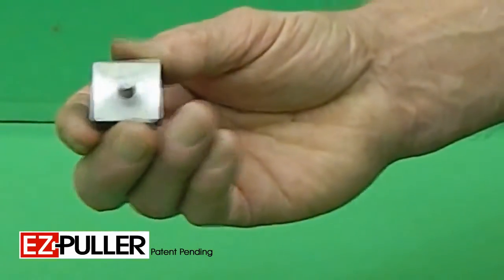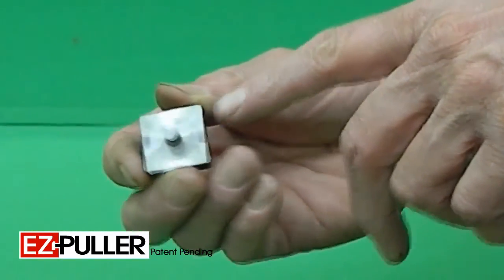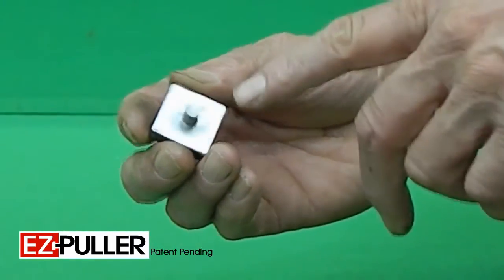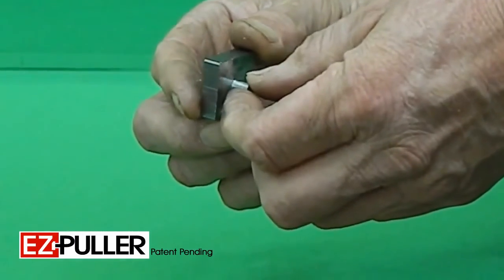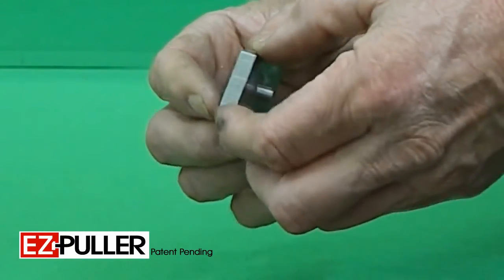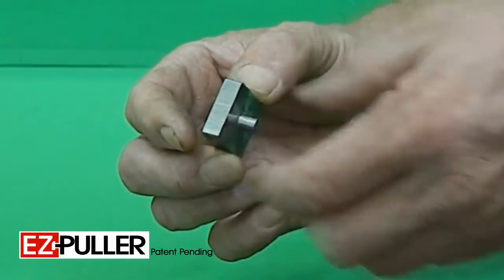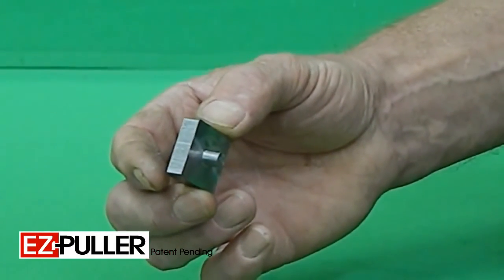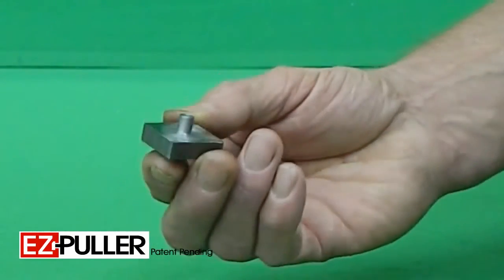EZ-PULLER in Action by Accudyne Products